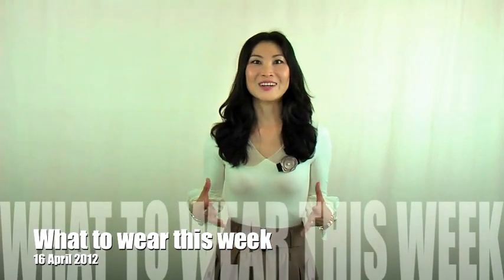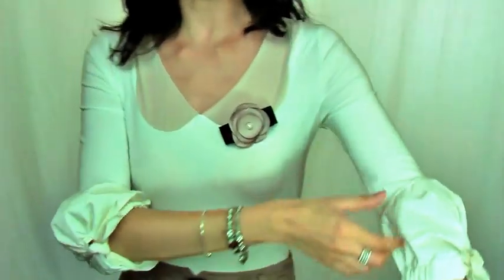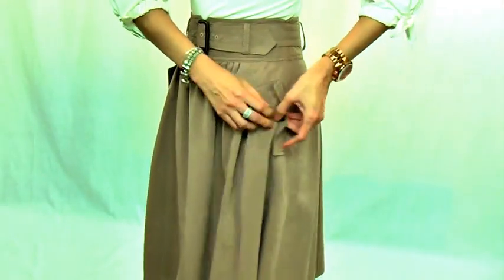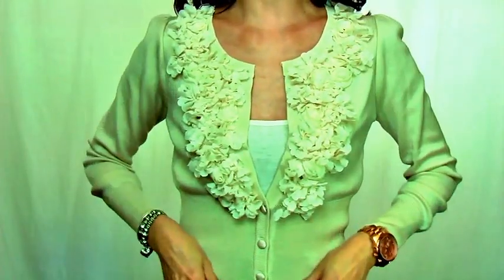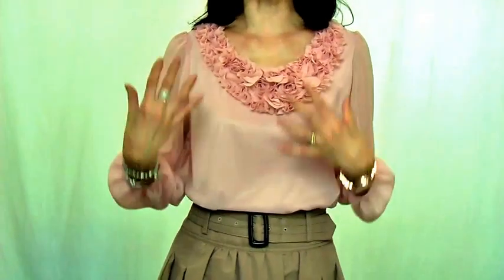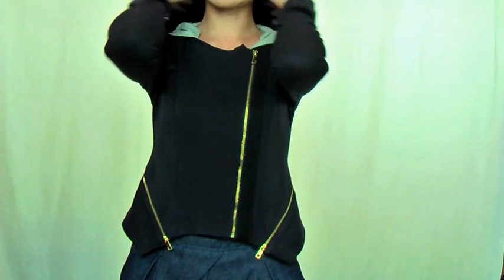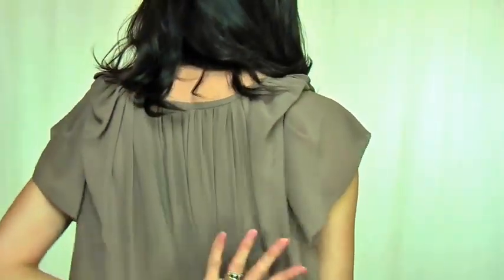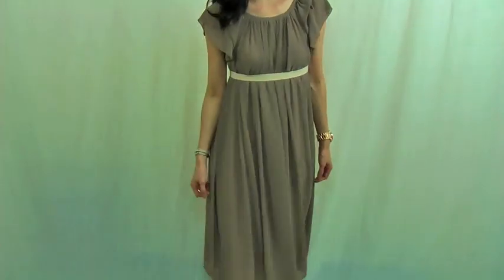What to wear this week-16 April 2012